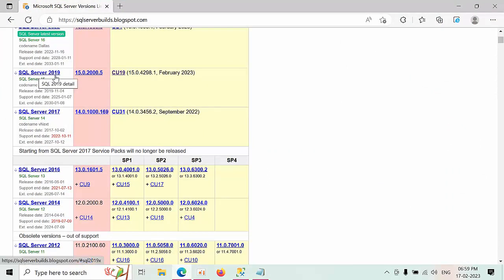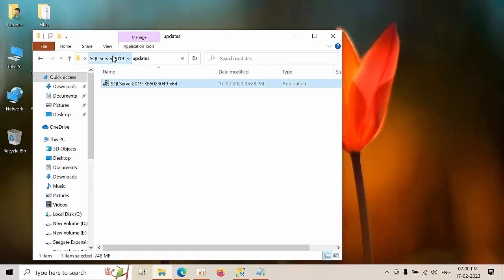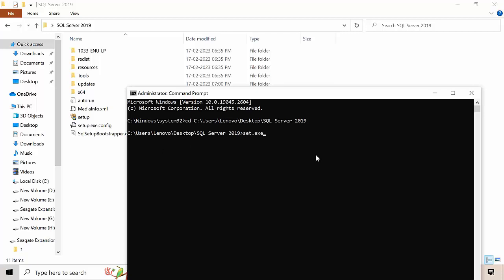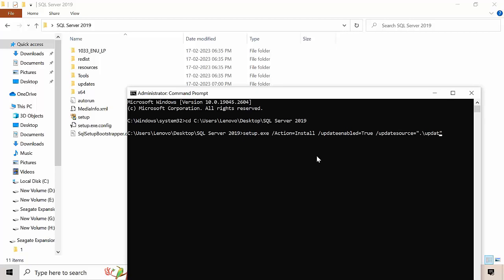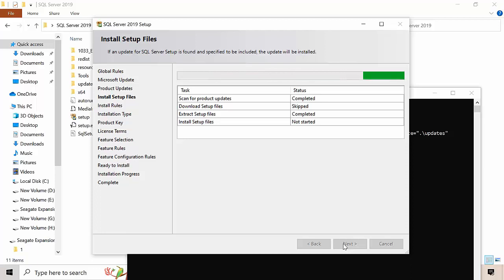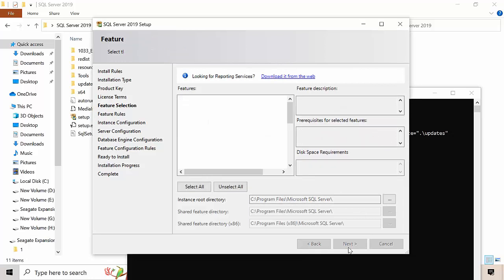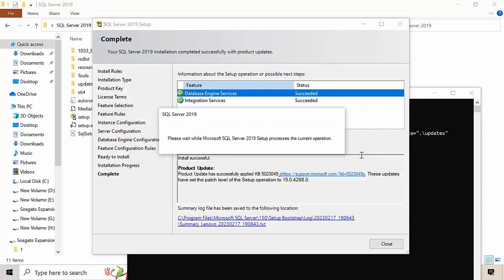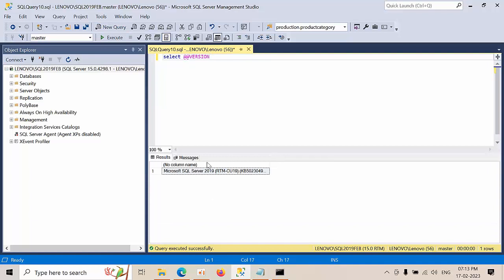How To Install SQL Server 2019 With Latest Patch | Slip streamed Installation SQL Server 2019